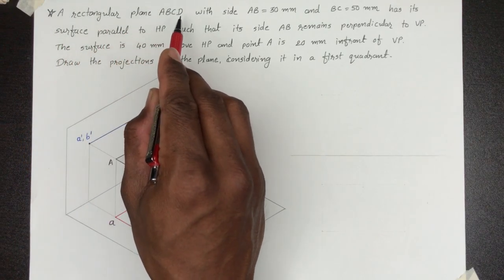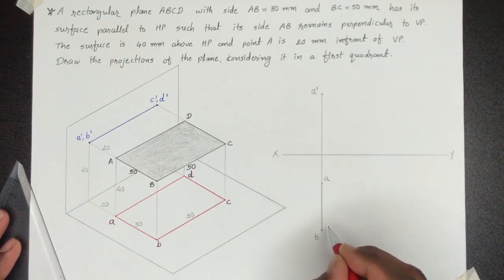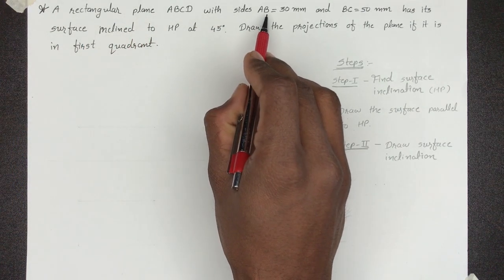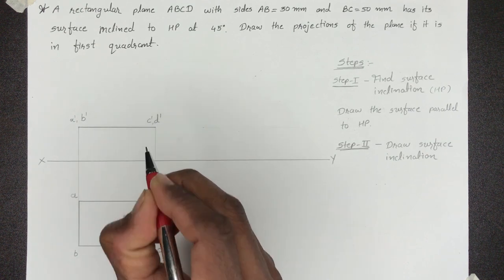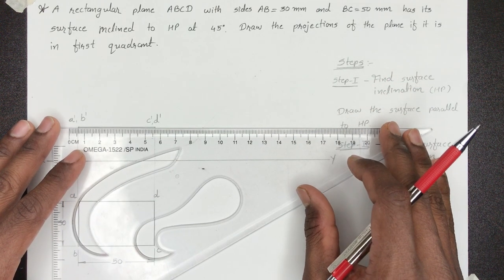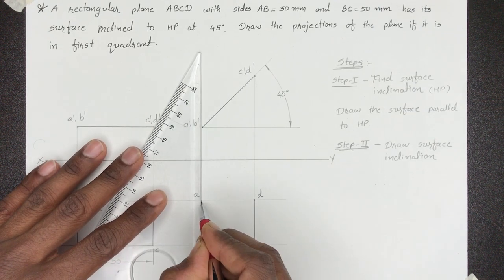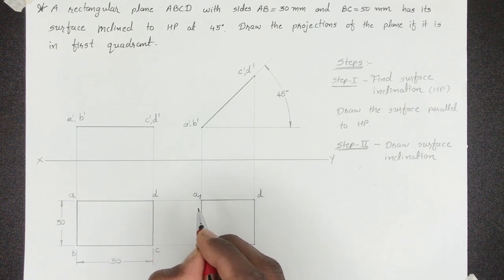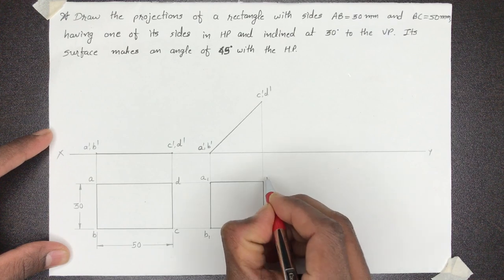Lecture 25 Projections of Planes | Surface and Edge Inclinations | Part 1